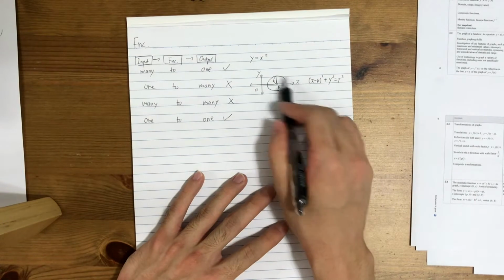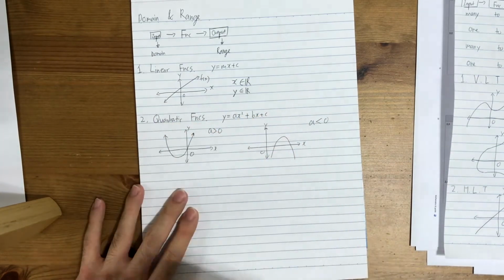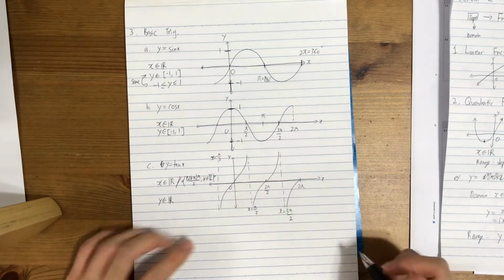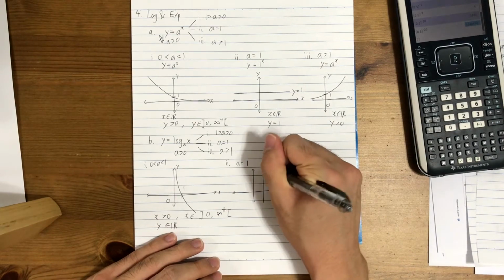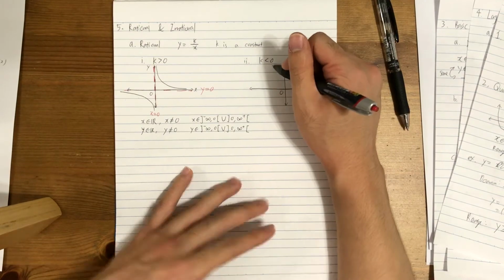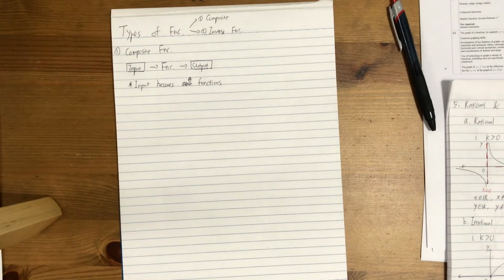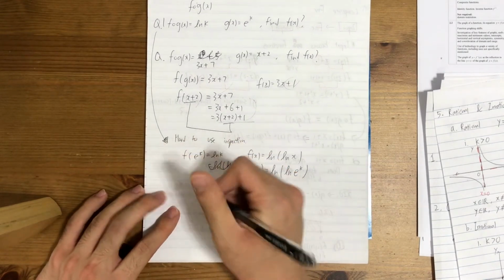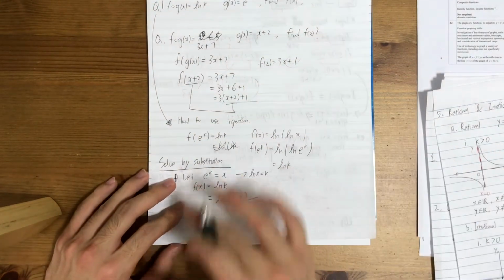[IB Math HL/SL + IGCSE] Function (1)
This video is for IB Math SL/HL and IGCSE Further Pure Math

00:23 Definition of Function
08:50 Domain and Range of Functions
49:25 Composite Function
1:17:56 Inverse Function